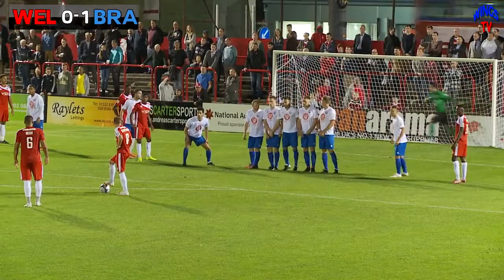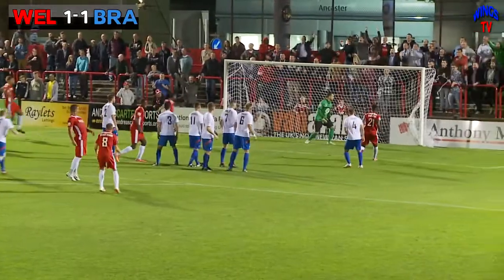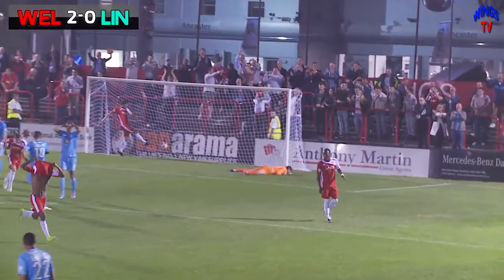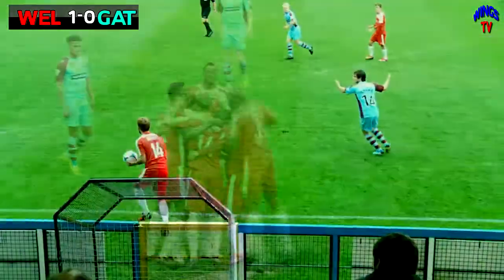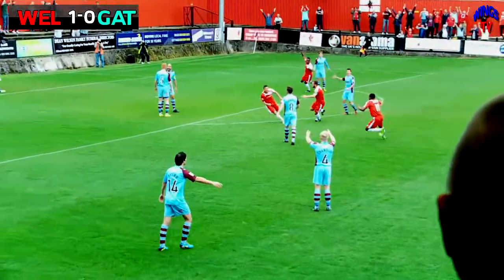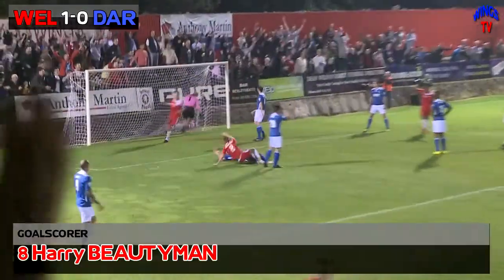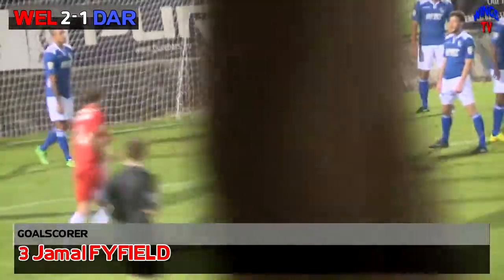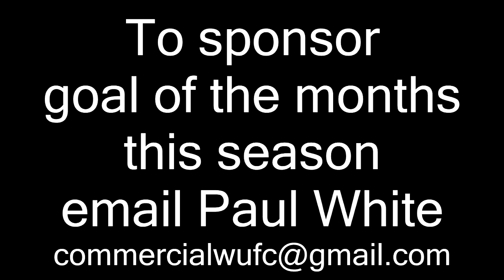Welling United Goal of the month competition September 2014 Vanarama Conference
All footage filmed by and  courtesy of WingsTV